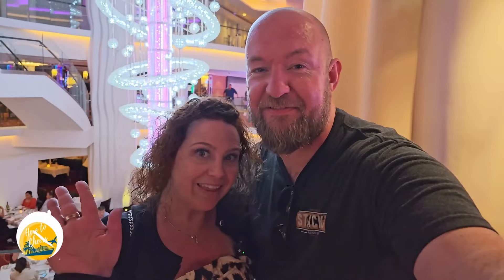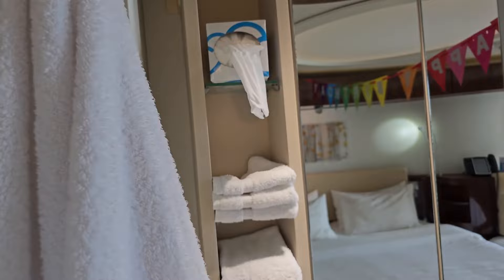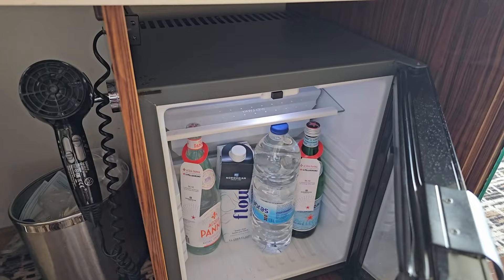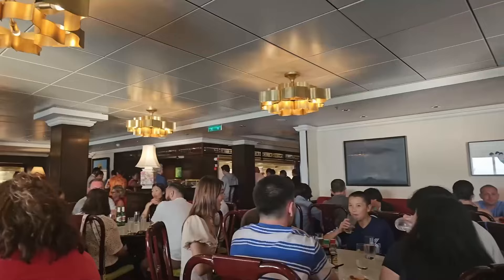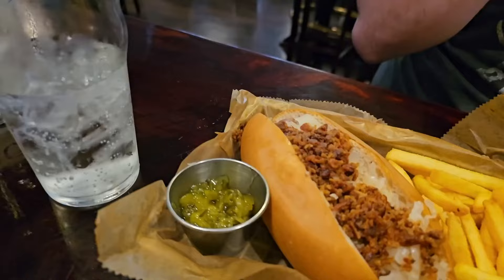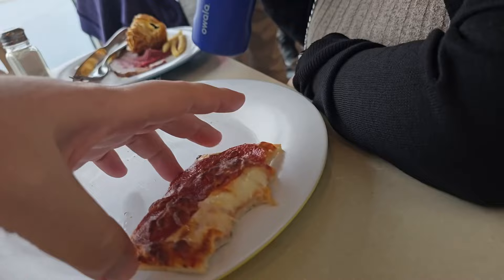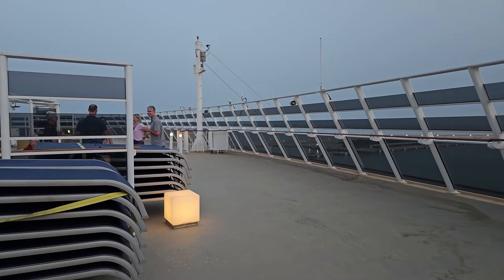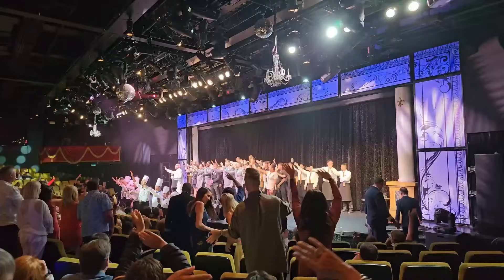The Good the Bad and the very very Ugly on NCL Epic cruise ship 2023 review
Join us on our Norwegian Epic Western Mediterranean cruise adventure! We recently fulfilled a bucket list dream with a 10-day cruise that had its ups and downs. In this video, we'll give you an overview of what the ship has to offer, our cabin experience, the entertainment on board, and the dining options, including how they handled a gluten-free allergy. Our balcony suite was comfortable, and the views were incredible. As for dining, there were various options, but some places served the same menu. We enjoyed our experiences, but the gluten-free pizza wasn't great. The entertainment was a bit of a letdown for us. There were no comedians, and the shows weren't as grand as we expected, but you have to check out Howl at the Moon.

We had to recorded the voice over in several different sessions so the audio does change 🤷‍♂️🤦‍♀️

00:00 NCL Epic Western Mediterranean Cruise
01:55 Onboarding
03:51 NCL Epic Balcony Room Tour
08:29 Amenities
11:28 Dining Options
15:31 Gluten Free Options
16:11 Entertainment
18:48 Late Night
20:49 The Underwear
21:30 Cleanliness
22:42 Extra Charges
23:11 Other issues